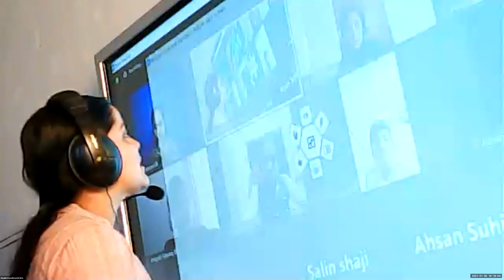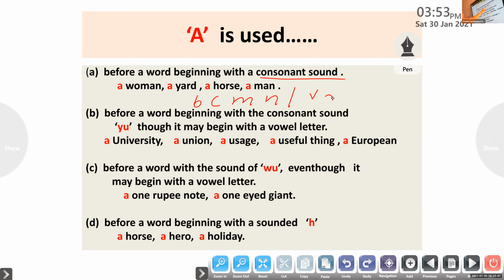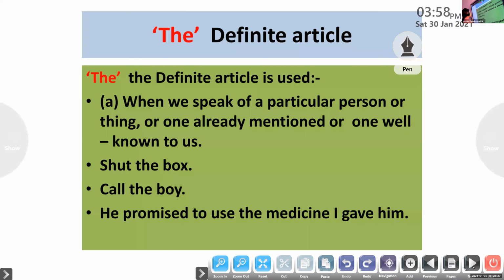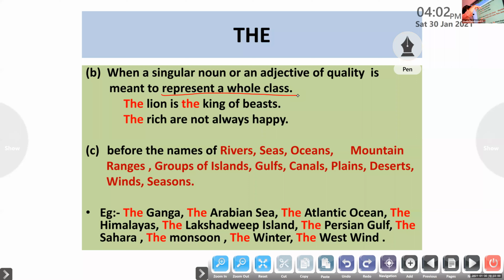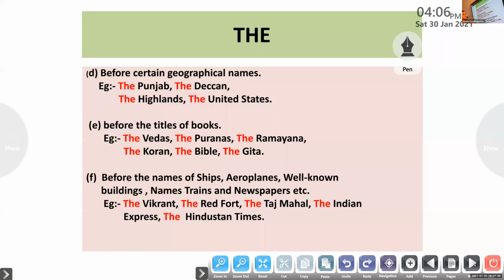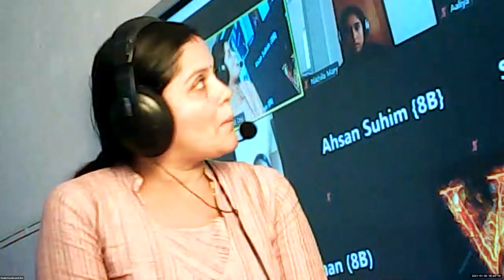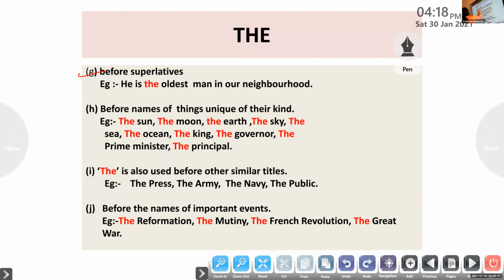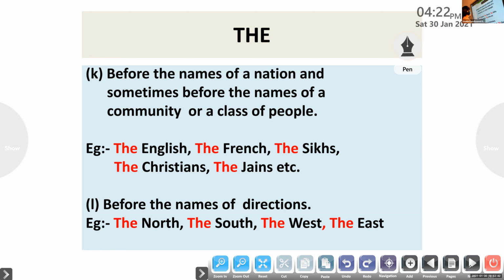Dr.Raju Davis International School | CLASS 8 ENGLISH GRAMMAR | 01-02-2021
CLASS 8 ENGLISH GRAMMAR ARTICLE